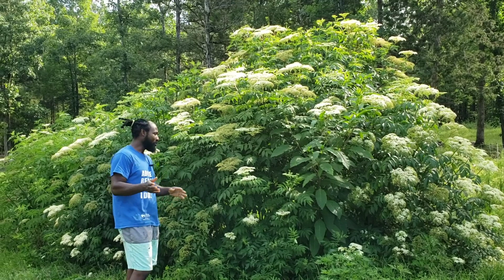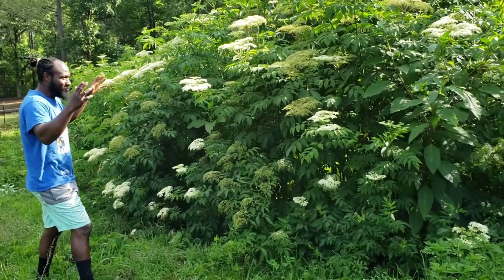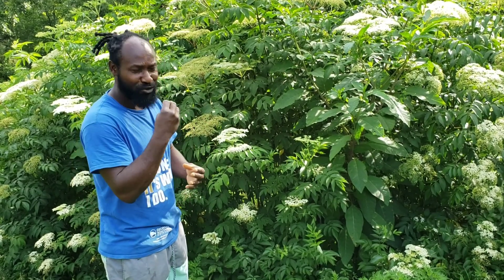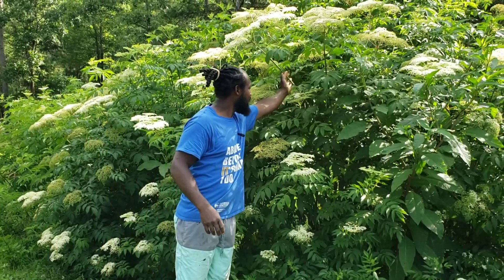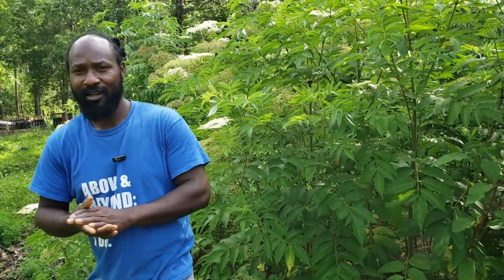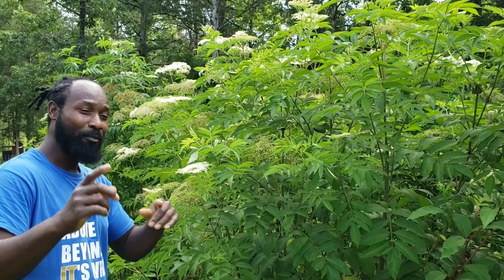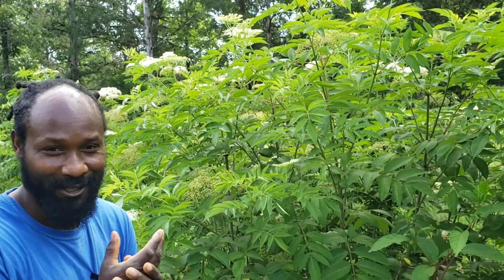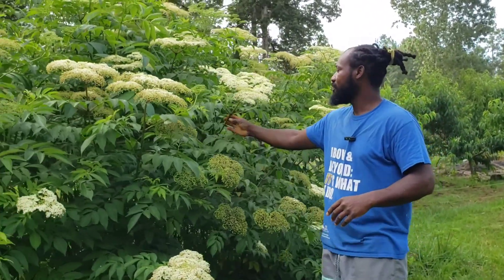Elderberry Patch Update! Year 2 Check in